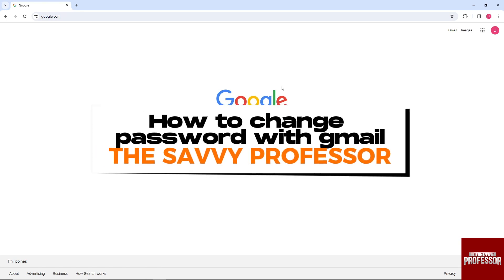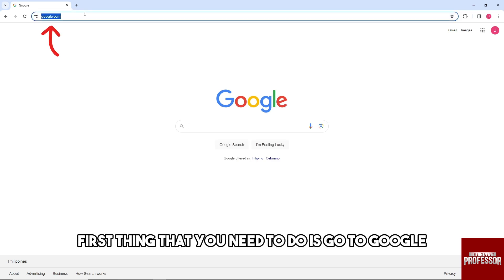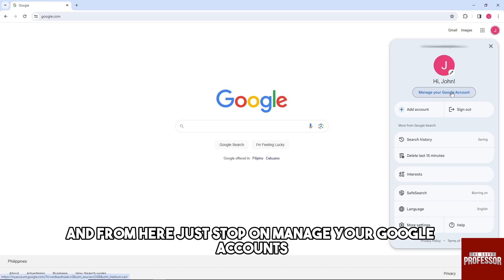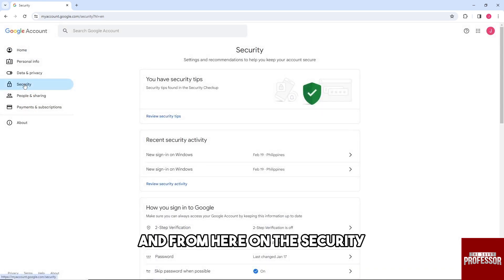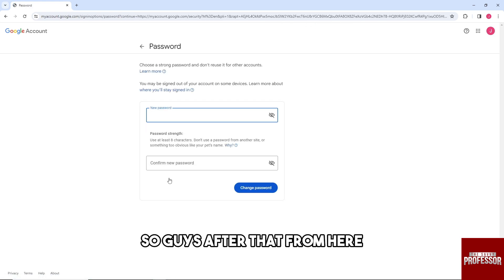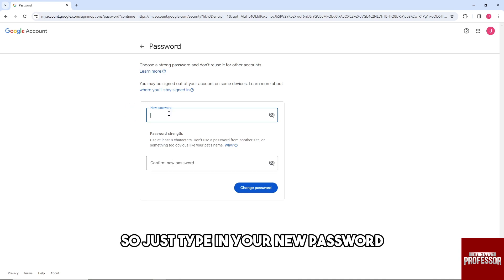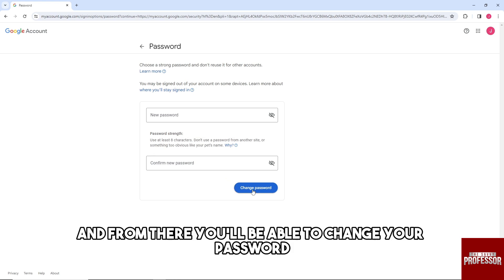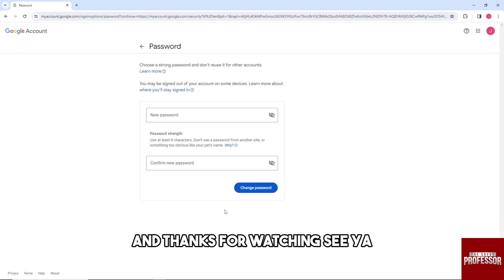How To Change Password With Gmail (How To Reset Your Gmail Password)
How To Change Password With Gmail (How To Reset Your Gmail Password). In this video tutorial I will show you how to change password with Gmail.